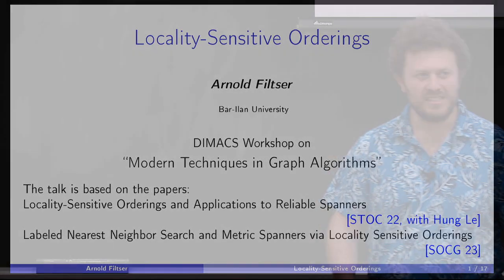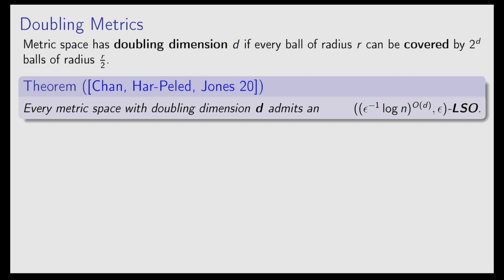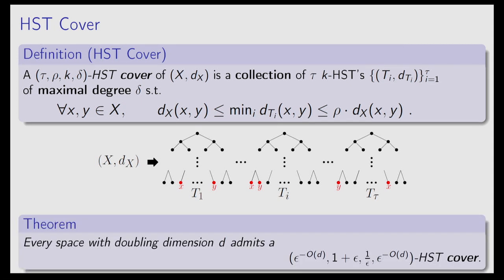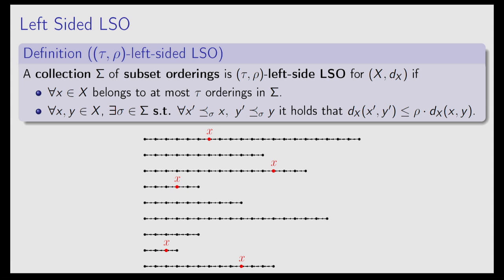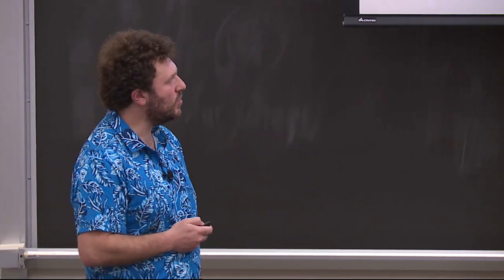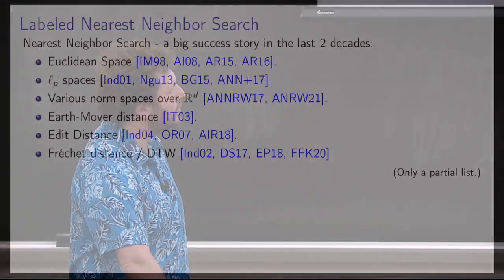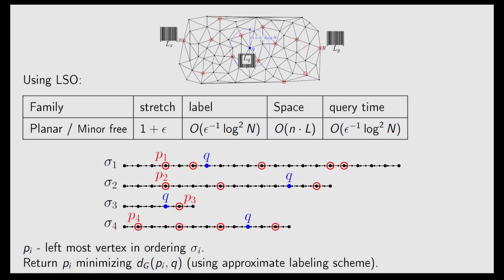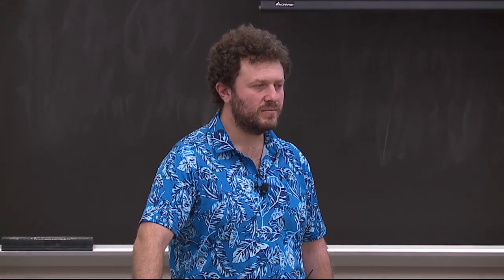Arnold Filtser -- Locality-Sensitive Orderings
Arnold Filtser presents "Locality-Sensitive Orderings" at the DIMACS Workshop on Modern Techniques in Graph Algorithms held at Rutgers University on June 12, 2023 - June 15, 2023.

Abstract: Chan, Har-Peled, and Jones [2020] recently developed locality-sensitive ordering (LSO), a new tool that allows one to reduce problems in the Euclidean space $mathbb{R}^d$ to the line. LSO is a collection of orderings over the points of a metric space, such that every two points are guaranteed to be ``close'' in one of the orderings. Later, with Hung Le, we constructed LSO for doubling metrics. Furthermore, we defined two new types of LSO (triangle, left-sided), which allows constructing LSO for many different spaces (e.g. planar graphs).

In this talk we will discuss the various LSO types, and show some applications (specifically to reliable spanners, and labeled nearest neighbor search).